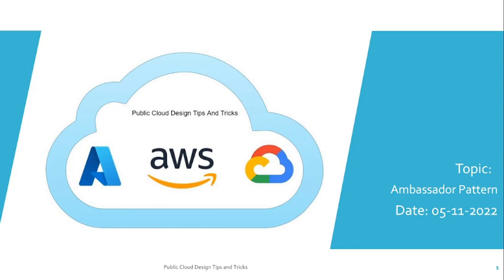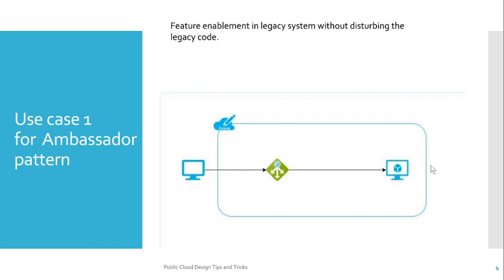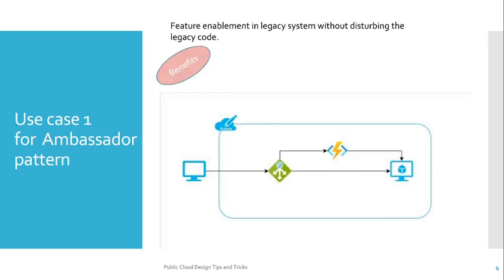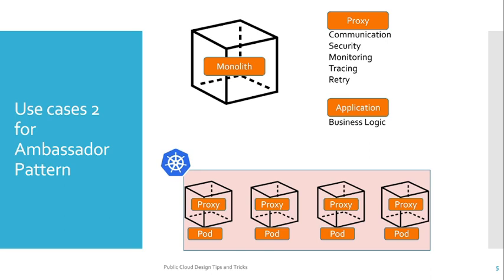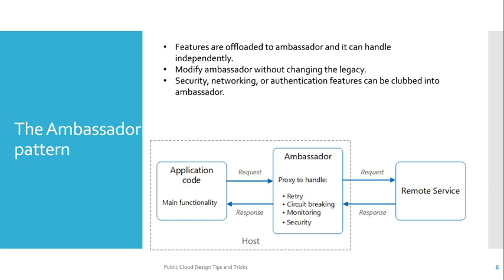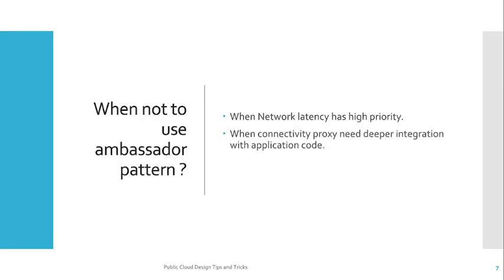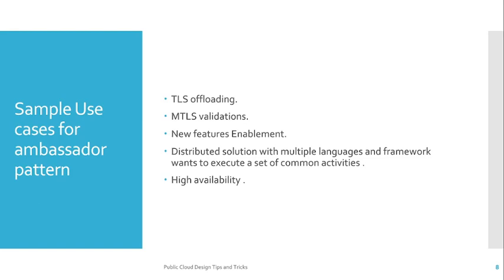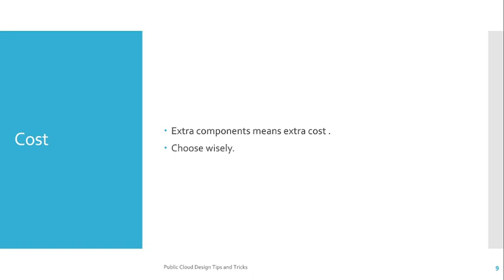Deep dive into Ambassador pattern | Architectural aspects of ambassador pattern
What is Ambassador pattern ?
Various cases for ambassador pattern.
When not to use ambassador pattern.